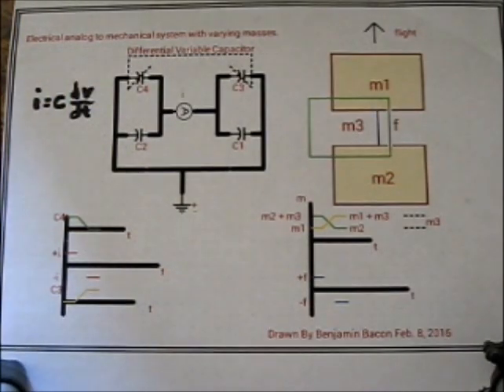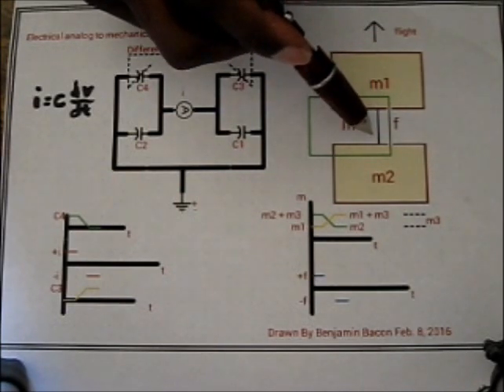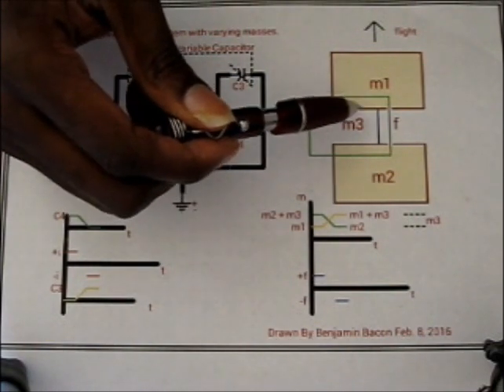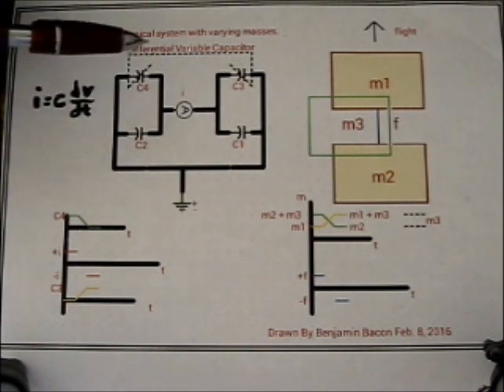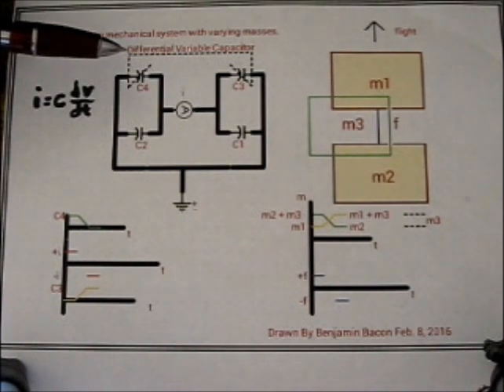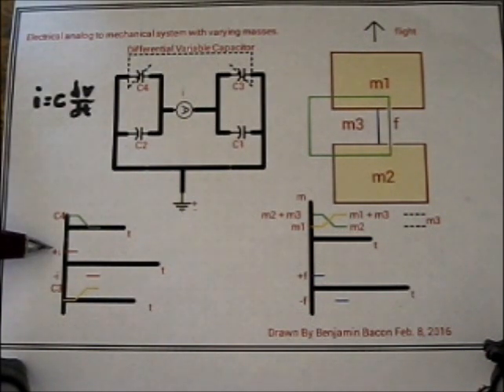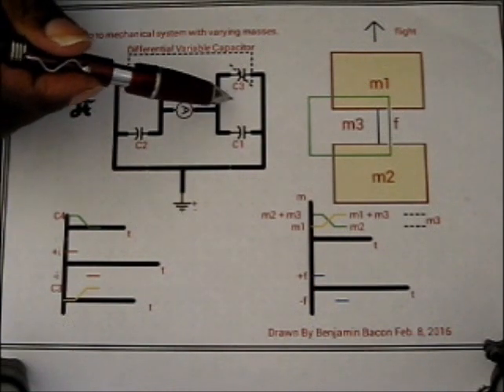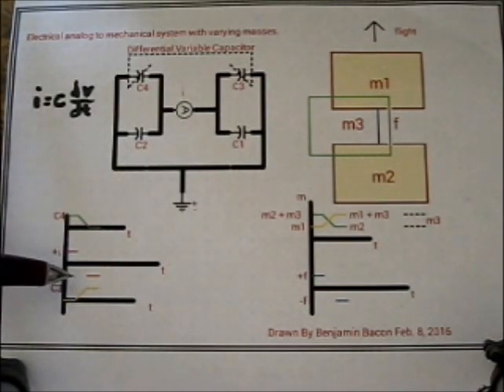Electrical Analog to a Variable Mass Mechanical System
See me describe my solution to a design problem that I encountered while developing models of a propulsion machine that I am developing.